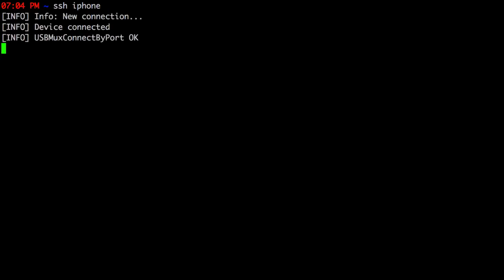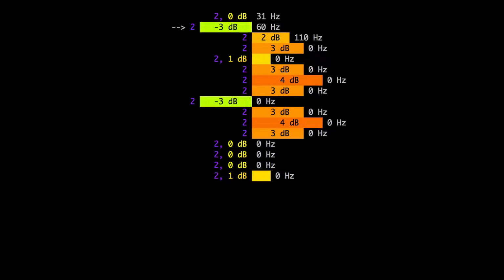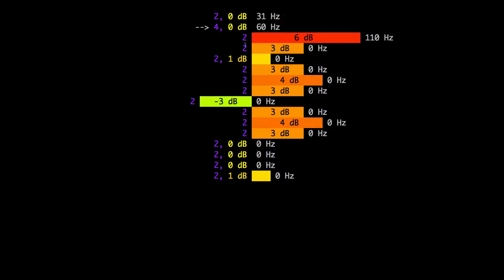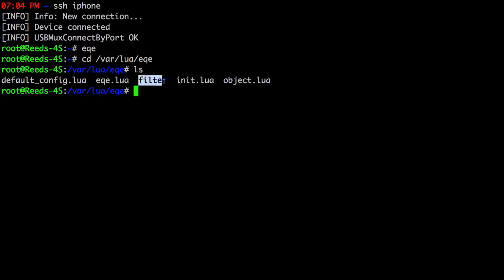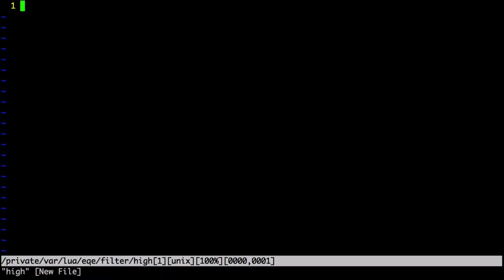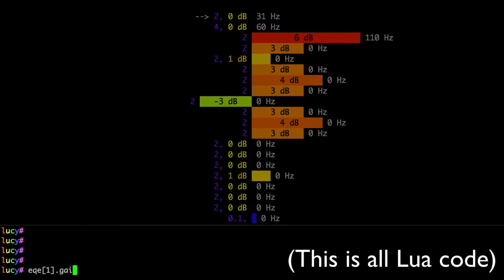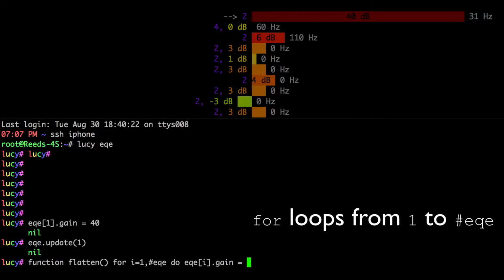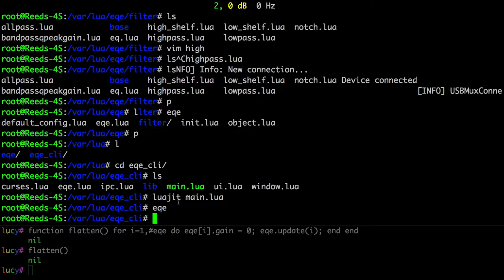EqualizerEverywhere CLI Tutorial (Available for alpha testers only)